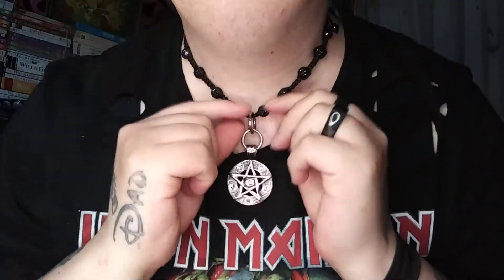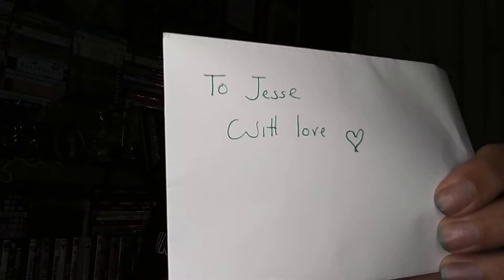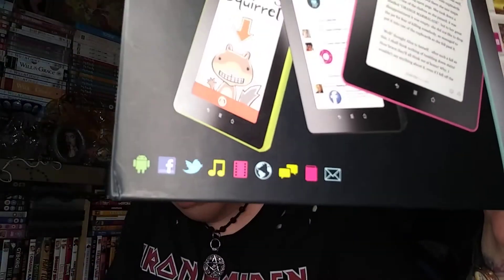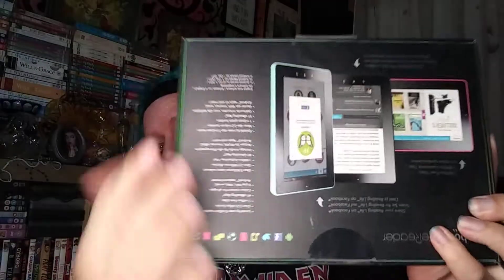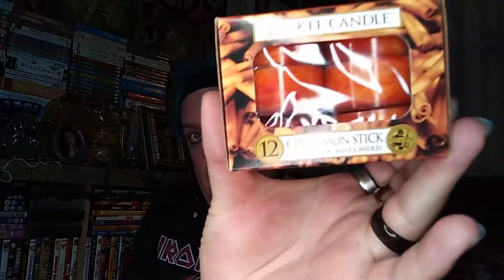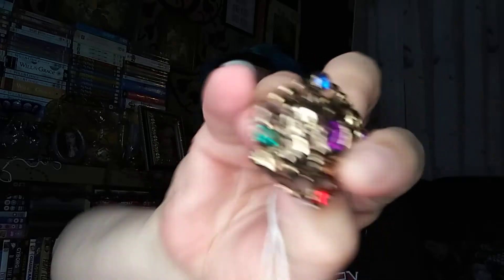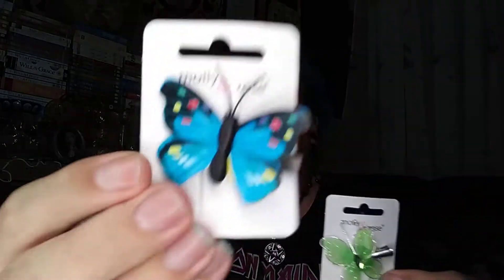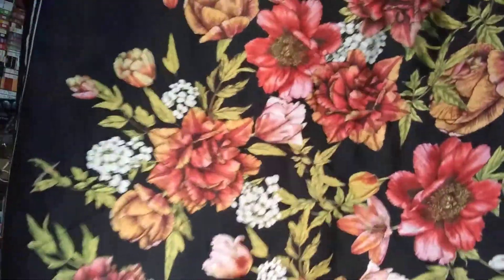VLOG, FRIENDS MAIL, SHOPPING HAUL, CHANNEL UPDATE, 2021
hello lovelys